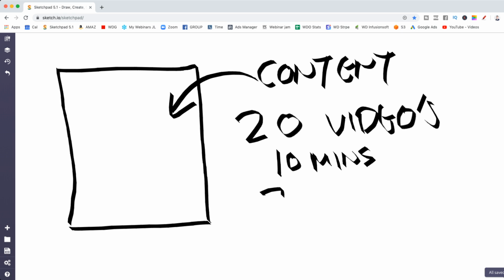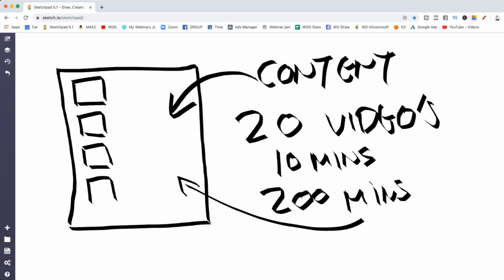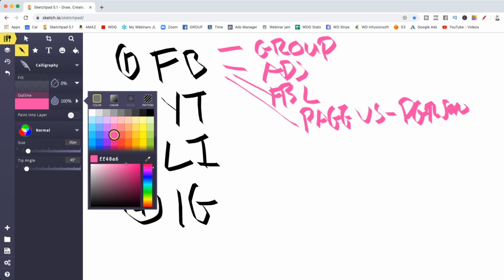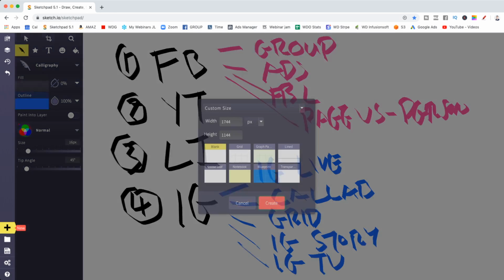How To Start and Grow a Successful Membership Site and Program Around Your Passion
Follow my brand new channel @johnleesuccess with the most upto date content and strategies
I created a membership software that will help you create your own membership site in just a few clicks. Register your interest by clicking the link above.

How To Start and Grow a Successful Membership Site and Program Around Your Passion. If your thinking of starting a membership site so you can earn recurring income then make sure you want this video.

In this video I cover the four important things you need to design and structure your membership site. Once you understand these 4 steps you will be able to quickly and easily create your own membership format. Let me know what type of membership you are looking to create.